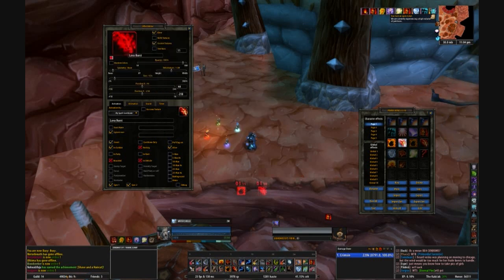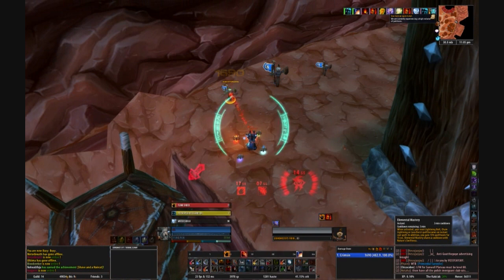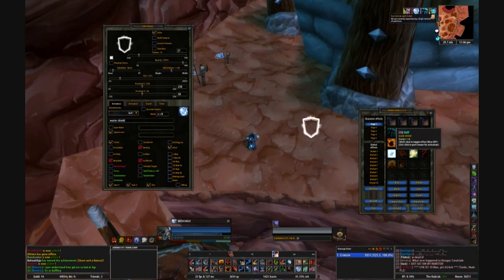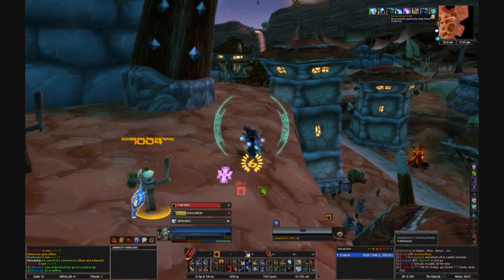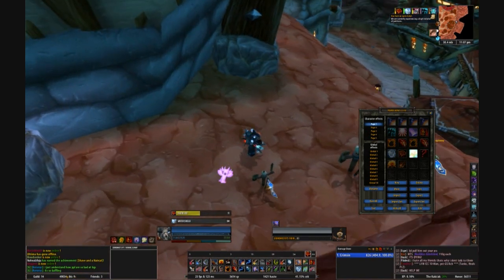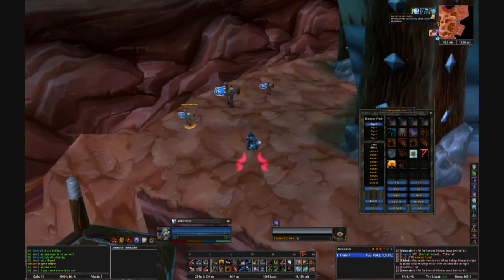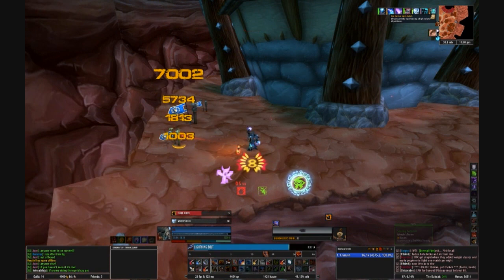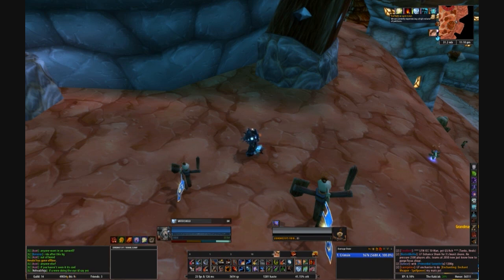Complete Power Auras Tutorial (2 of 2)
720p for highest quality!

Credit is due to Ultimate Shaman UI and the people who created that mod setup.  Great job guys!

This is a guide for just about everyone who is interested in using Power Auras.  If you have any questions, concerns, or suggestions for this video or future videos, please feel free to post a comment!

Remember to backup your Interface and WTF folders before unzipping the this in your World of Warcraft directory.  Also, this UI package was made in 1900x1200 resolution.  So, if you have a different resolution, you'll need to adjust accordingly.